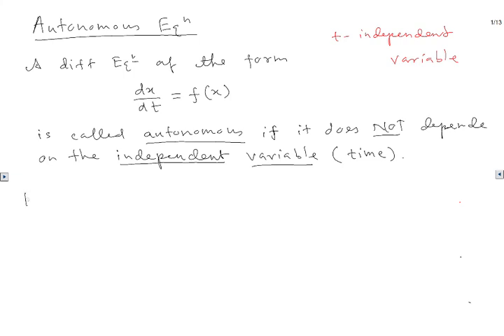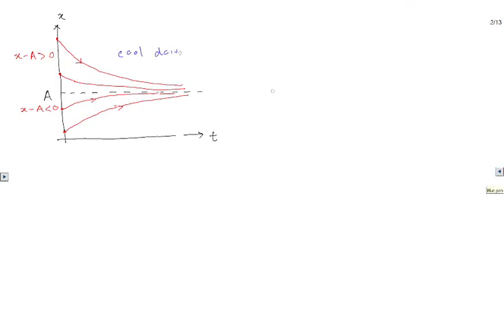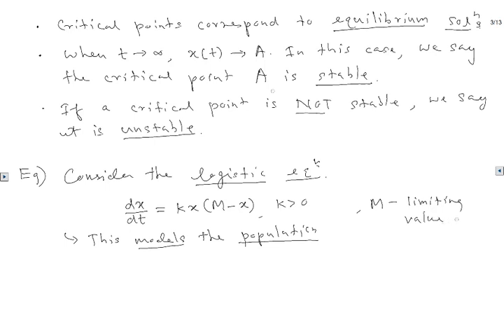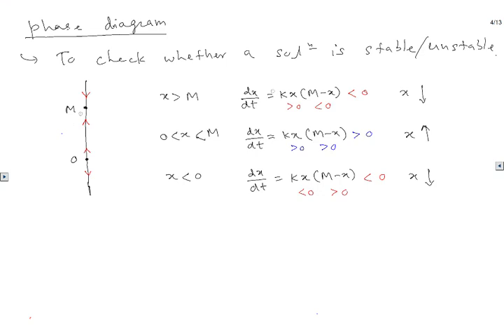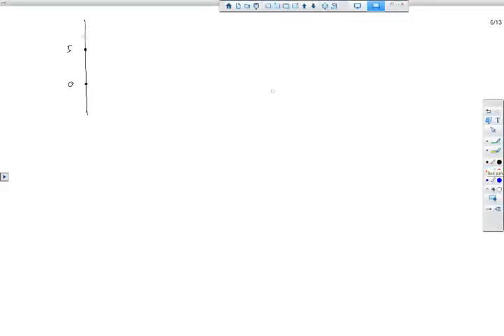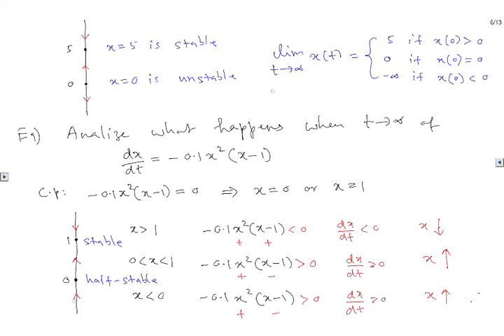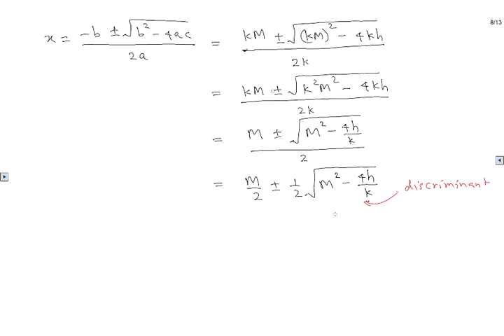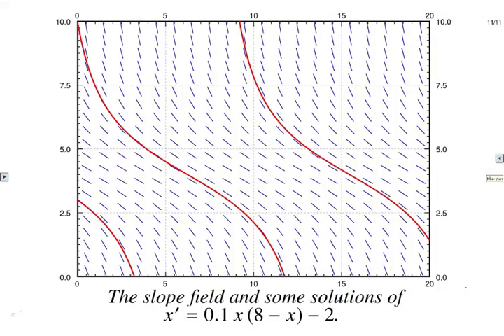Lecture 14: Autonomous Differential Equations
When the differential equation does not depend on the independent variable, it is called an Autonomous equation. This lecture is about those types of equations.